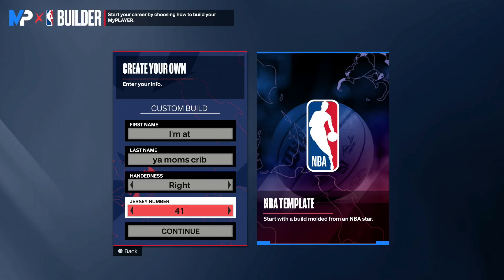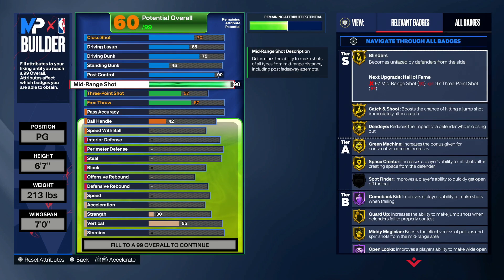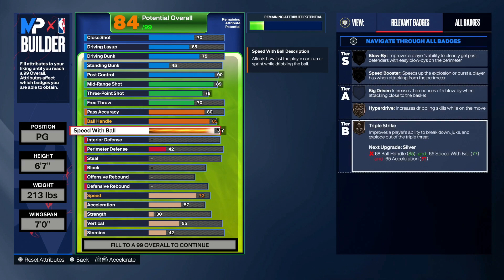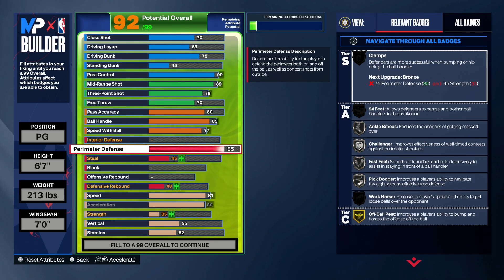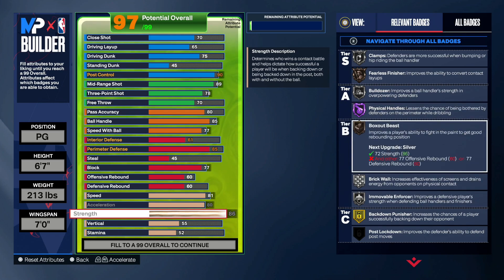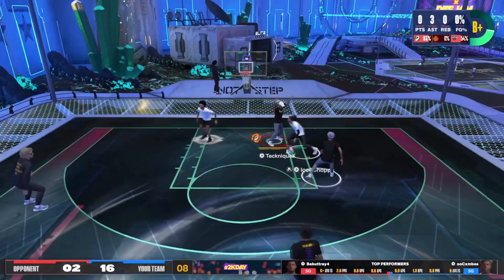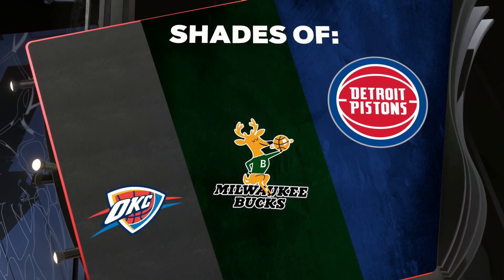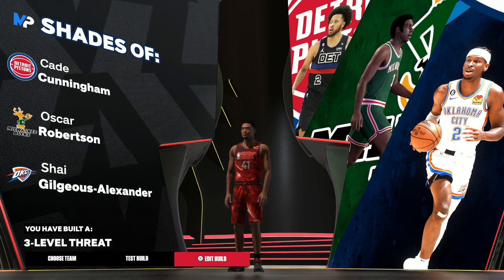NBA2K24 POST SCORING SHOT CREATOR BEST ALL AROUND BUILD!?!